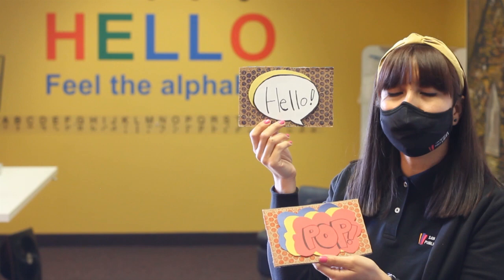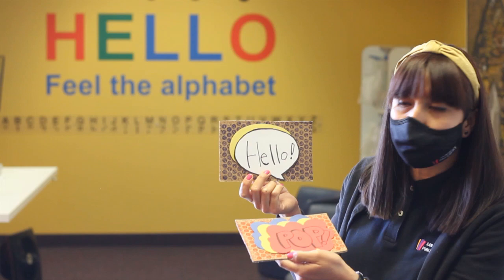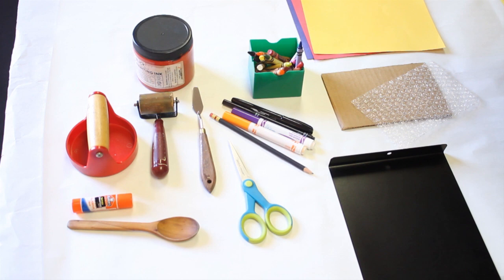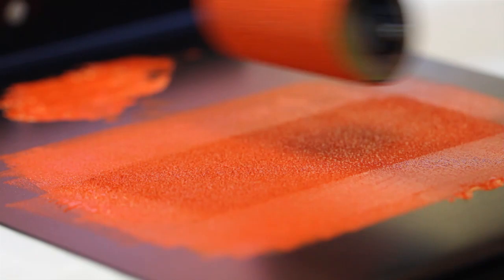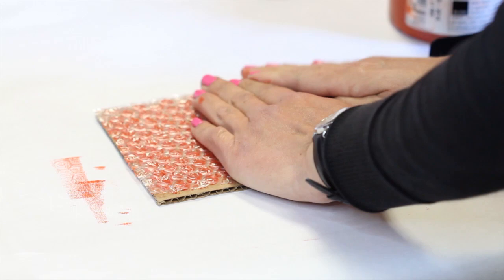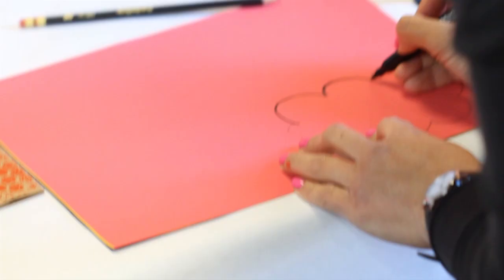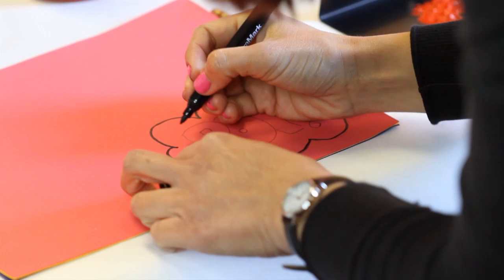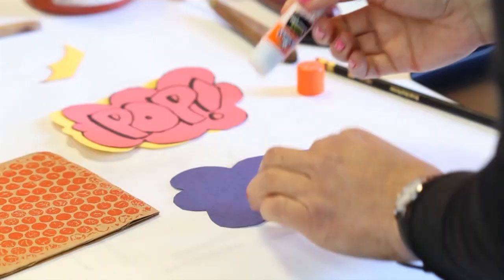SAPL Pop Madness: Pop Art Bubble Art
Artist Ana Sandoval shows us how to create Pop Art inspired art with bubble wrap and newspaper.